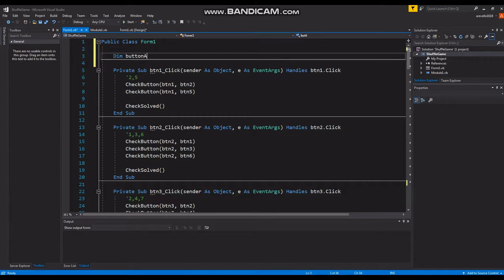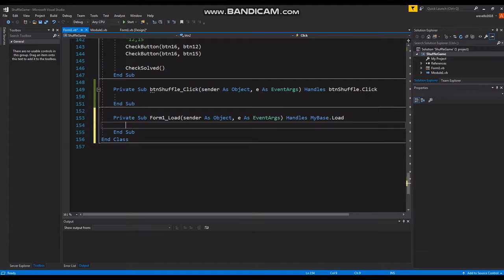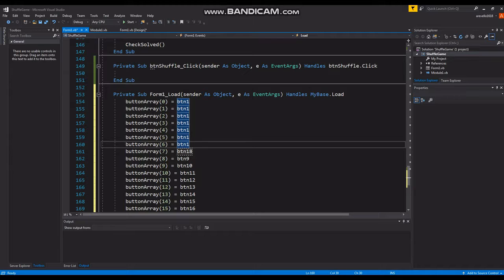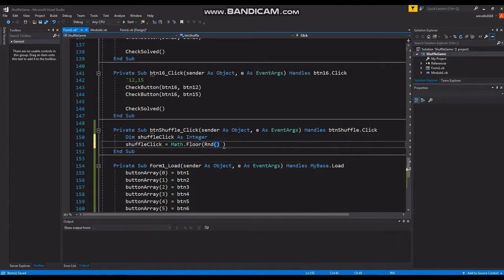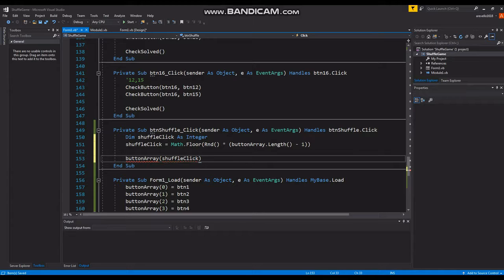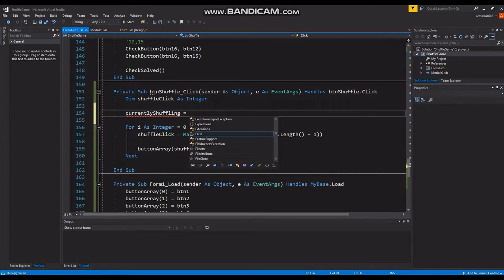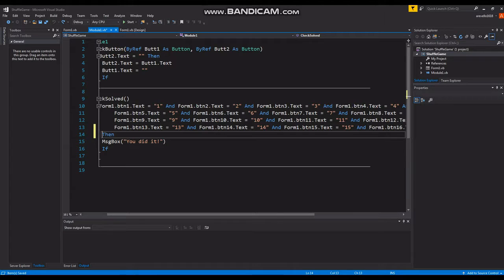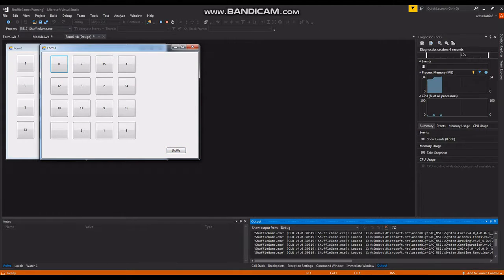Slider Game Shuffle That Can Always Be Solved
Here we will improve the shuffle function for the slider puzzle game found so that the game can always be won